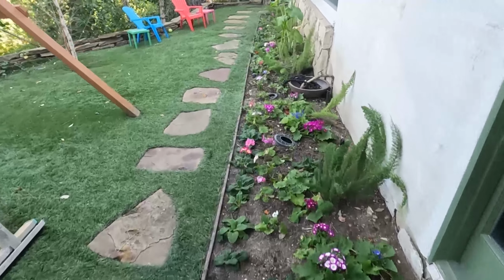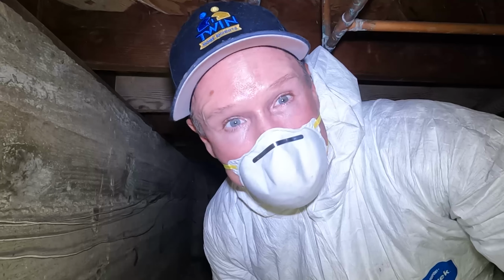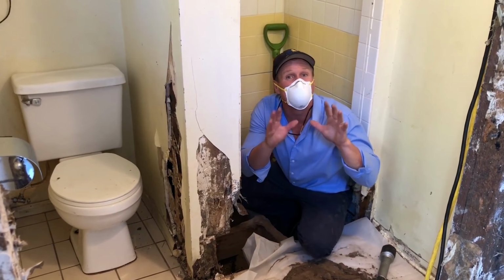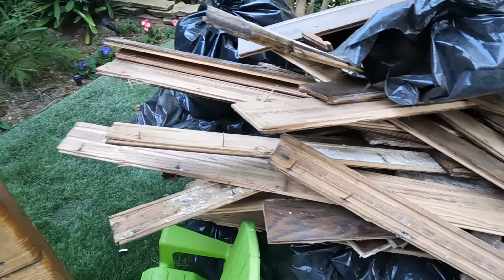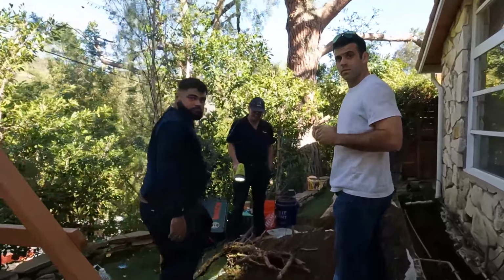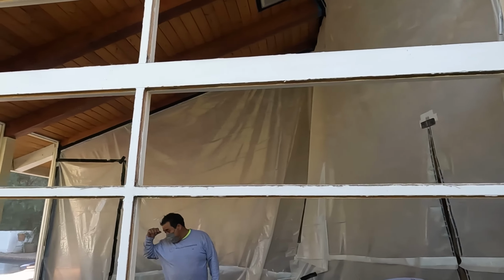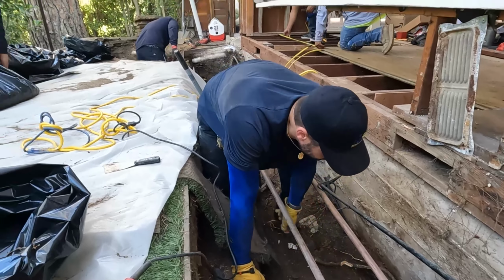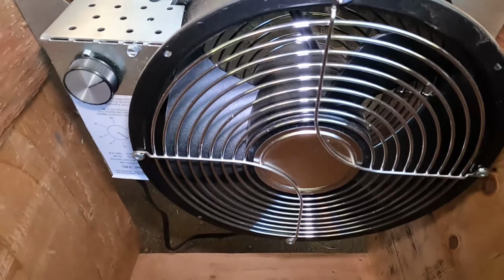If you see this growing in your house get out quickly!